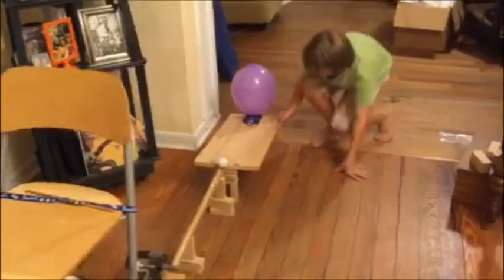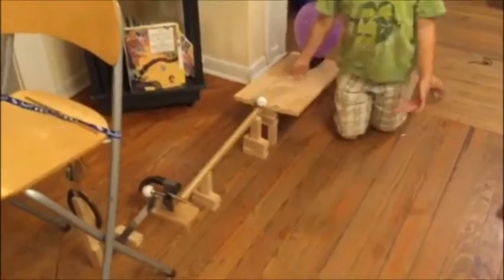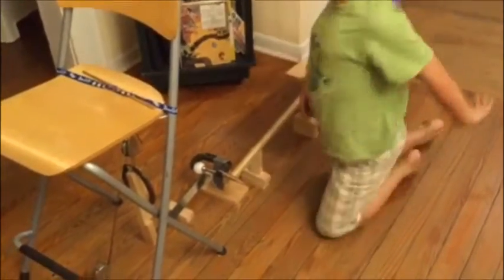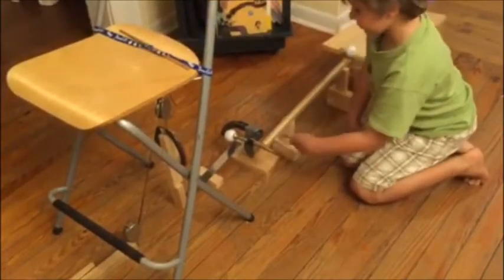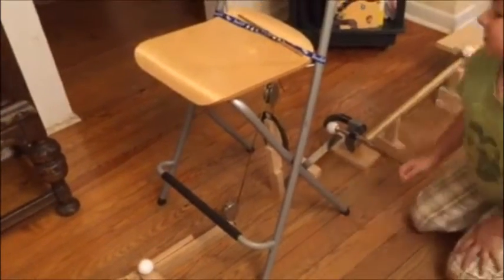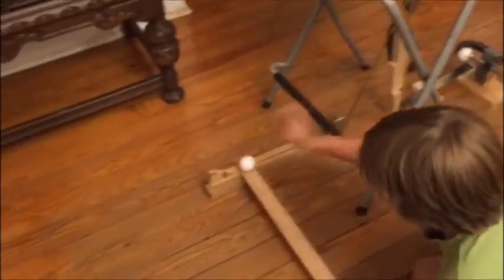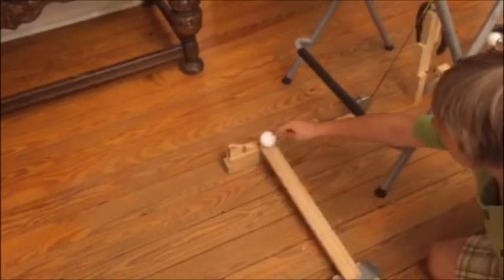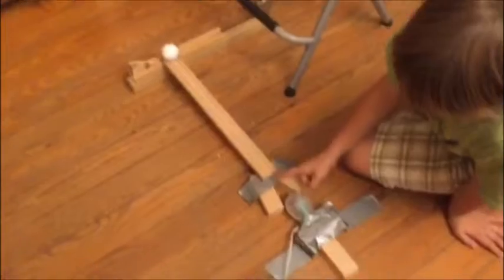Dominic's Rube Goldberg Machine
Using the 6 simple machines to turn on a light.